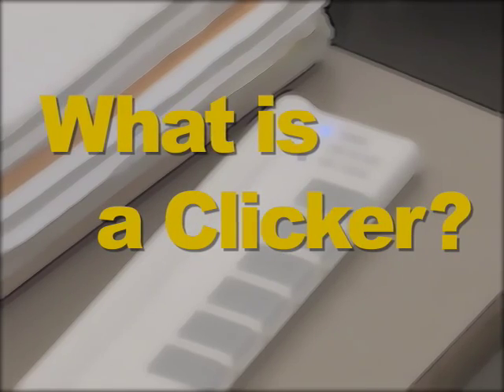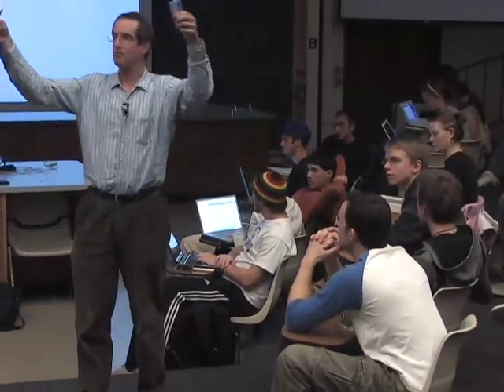Students and Teachers Speak: Clickers in the science classroom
What are clickers, and why would you want to think about using them? Hear students and faculty at the University of Colorado at Boulder talk about what they think about clickers, and how they can be used to promote student learning. Produced by the University of Colorado Science Education Initiative